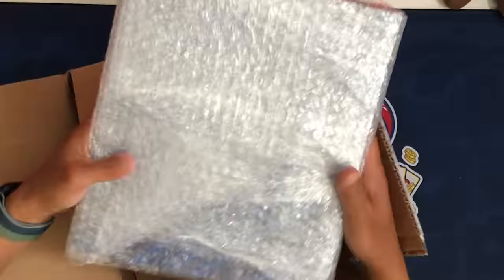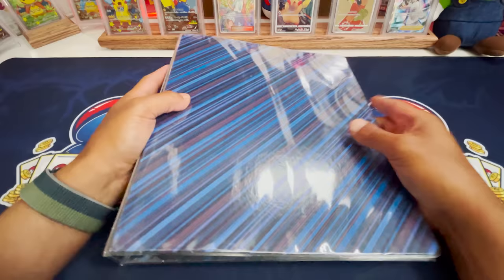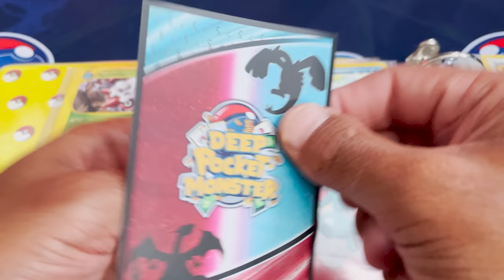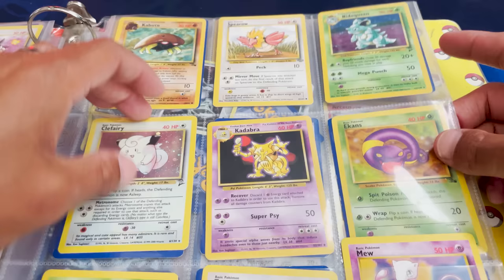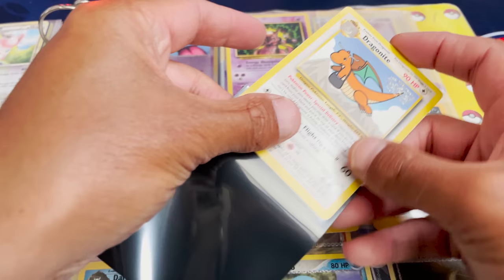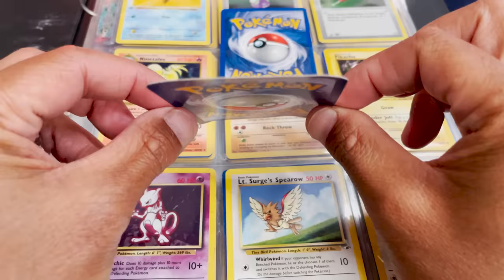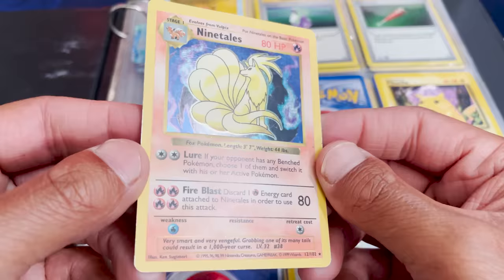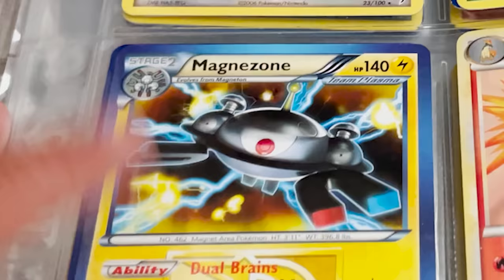I Buy 3 Pokemon Card Mystery Collections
I'm doing something you should NEVER do. I'm buying entire Pokemon card collections on Mercari without even knowing what it contains. This is so risky that I might even get scammed, let's hope not, but we can also get lucky! Watch to find out.

Save 10% on VaultX binders and products on their website and Amazon using code: VAULTXDPM

✉️ Want to send me something in the mail? Thanks! Send it here:

Pat Flynn
10531 4S Commons Dr STE 524